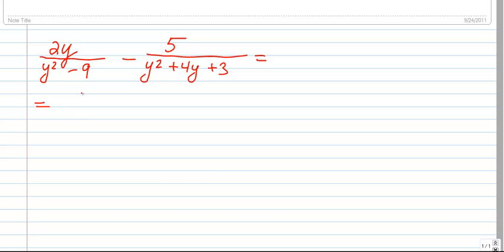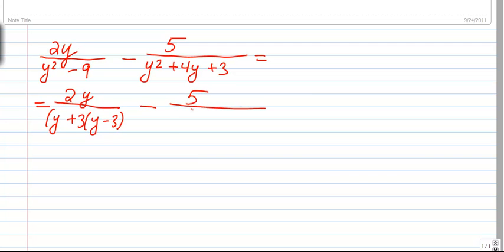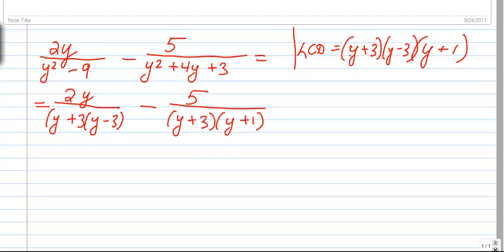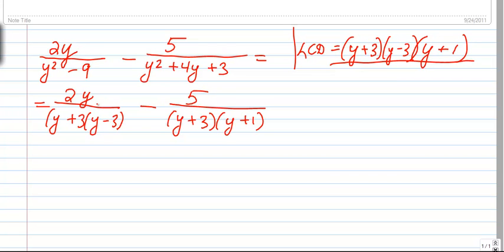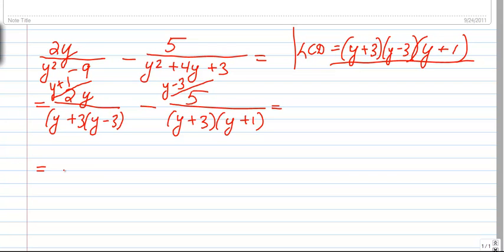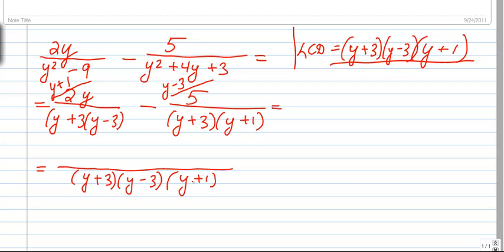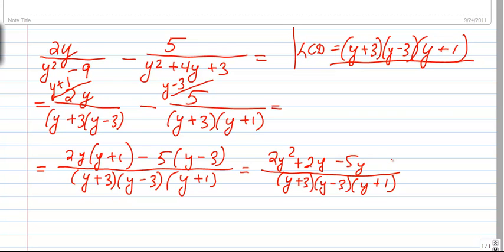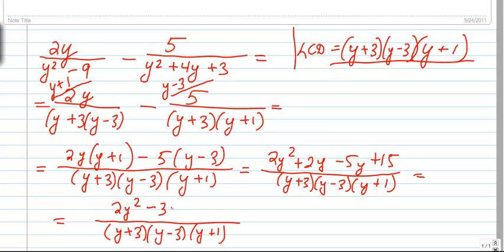video 4 2 3